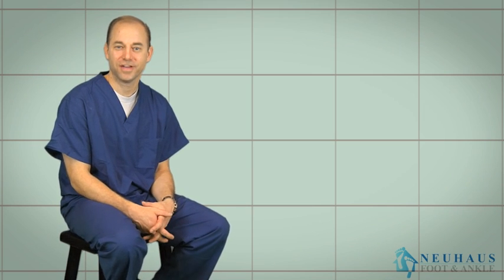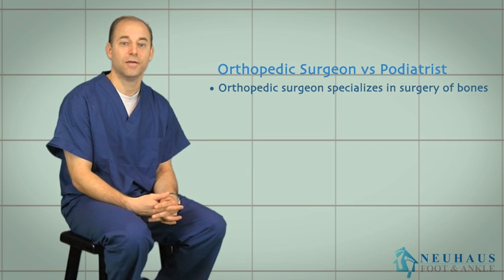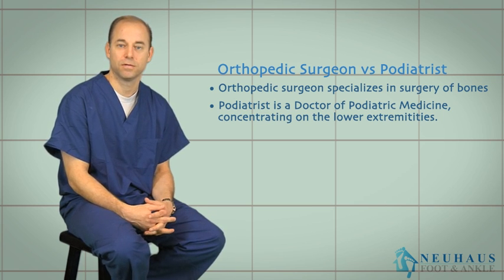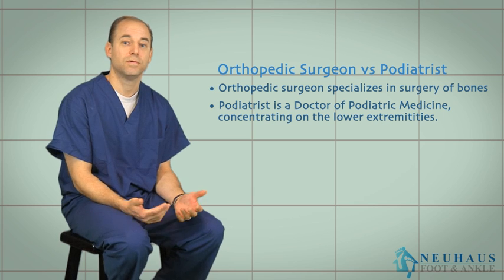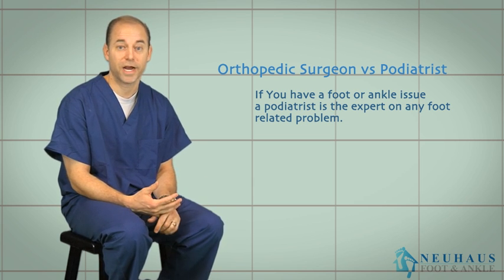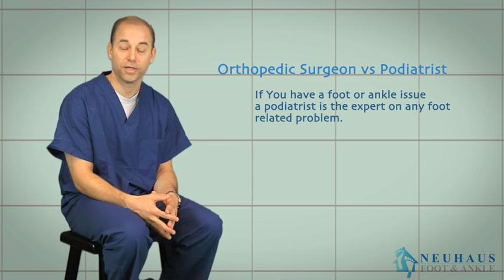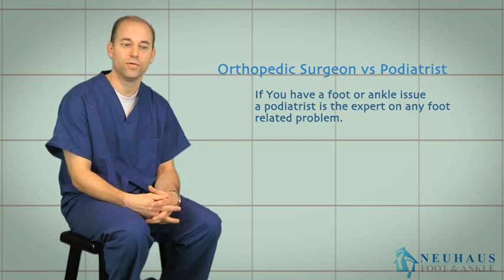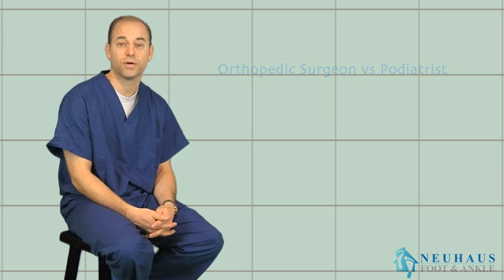What is the Difference Between a Podiatrist and an Orthopedic Surgeon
Dr. Matthew Neuhaus of Neuhaus Foot and Ankle explains the differences between an orthopedic surgeon and a podiatrist. An orthopedic surgery specializes in the surgery of bones, while a podiatrist concentrates completely on the lower extremities, which includes bones, neurological, muscles, tendons, and ligaments. If you have a foot or ankle issue, a podiatrist is the expert on any foot related problem.

Neuhaus Foot and Ankle has offices in four locations in the Middle Tennessee area: Smyrna, Brentwood, Lebanon, and Hermitage.